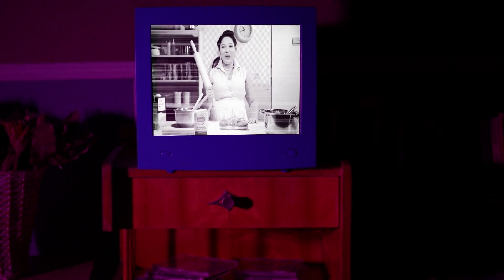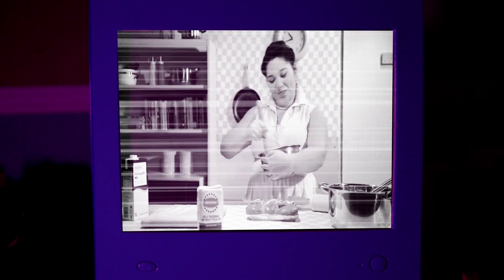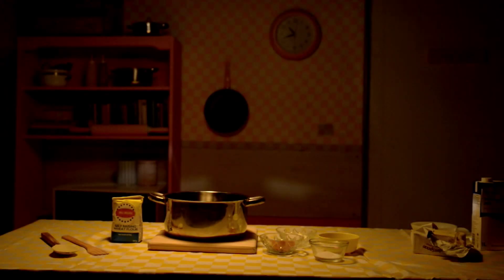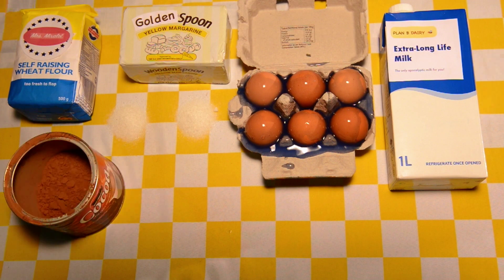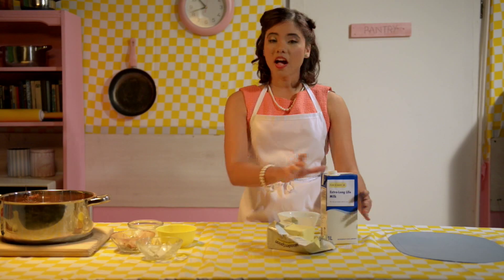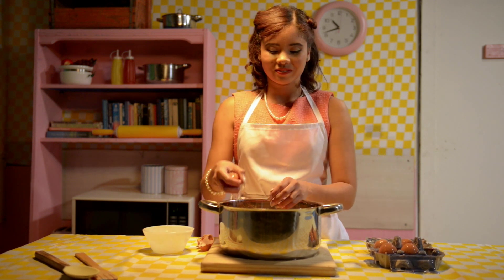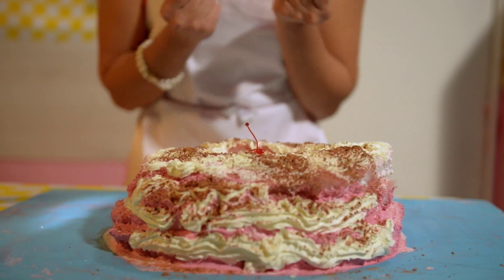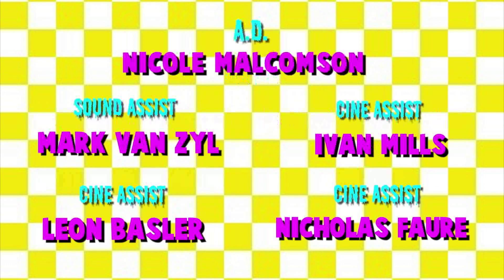Galaxy Cake (Second year film)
Adelaide Marmalade leaves Grandmother's house to pursue her life long dream of becoming a cooking show host on television... during an unfortunate alien invasion. Nonetheless, Adelaide is determined to make the show go on, despite alien danger lurking in the kitchen.

Produced by:
Nadia Lategan

Directed by:
Claudia Thomson

Starring:
Inge Isaacs as Adelaide Marmalade
Mariscka Coetzee as Madame Juniper
Paul Roux as Newsanchor
Nadia Lategan as Grandmother Marmalade

D.O.P:
Kaila Sadien

Sound and Music:
Megan Engelbrecht

Edited by:
Jared Whitfield

Costume, Makeup and Styling:
Kahrl Oelmann
Ornella Steduto

Set Design by:
Katleho Morojele

Visual Effects:
Rebekah Van Zyl

Thank you to everyone who assisted and was just there for moral support. It was amazing working with every single one of you. Your names are in the credits sorry but I aint typing that all out.